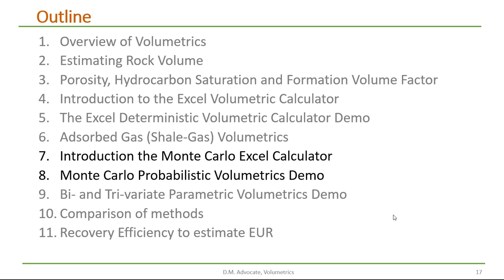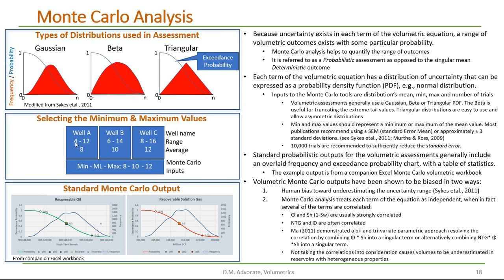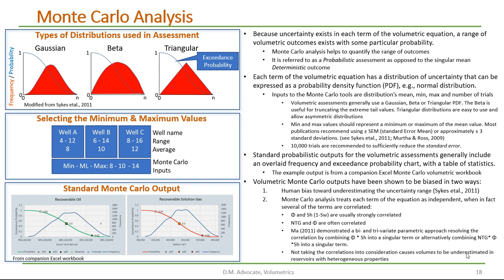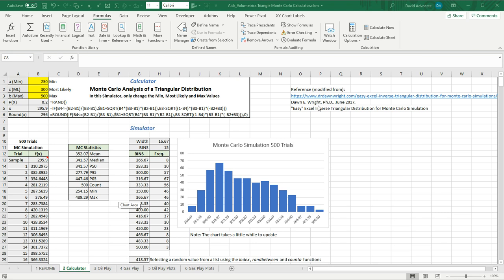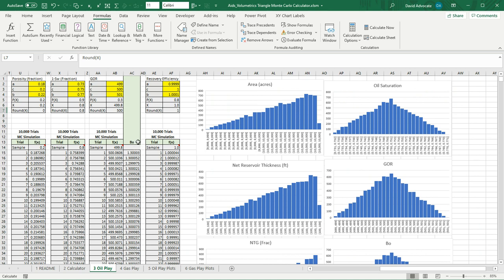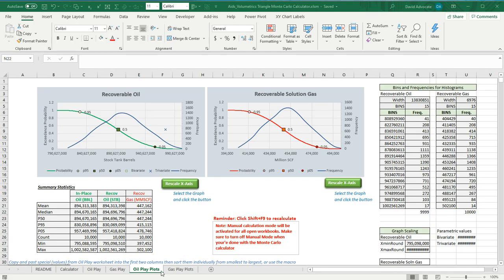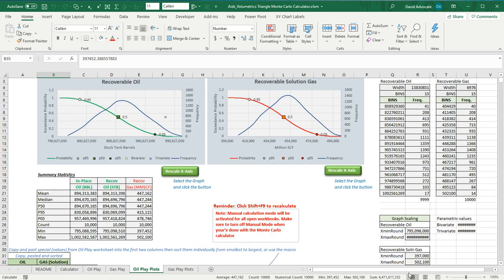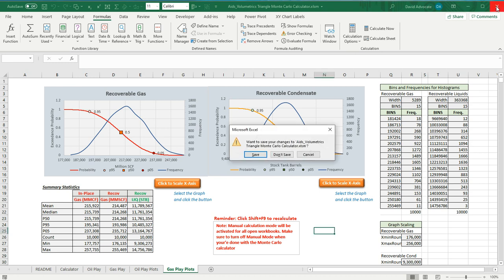Volumetrics Part 07 & 08 of 11: Introduction and demonstration of the Excel Monte Carlo calculator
This video discusses the inputs and outputs to a Monte Carlo volumetric assessment and provides a demonstration on running the calculator plus charting and reporting the results. The Excel Monte Carlo calculator is in its own workbook.